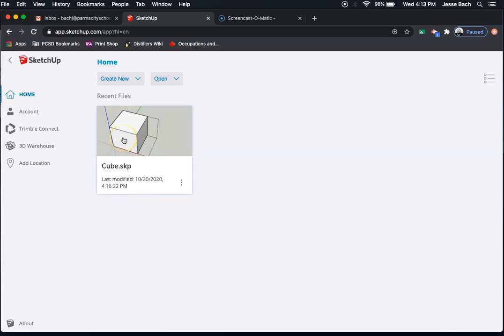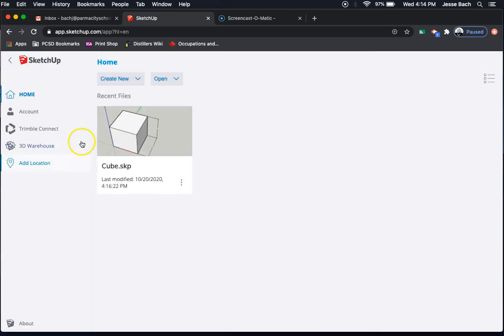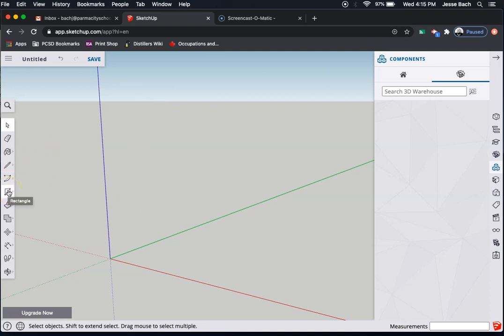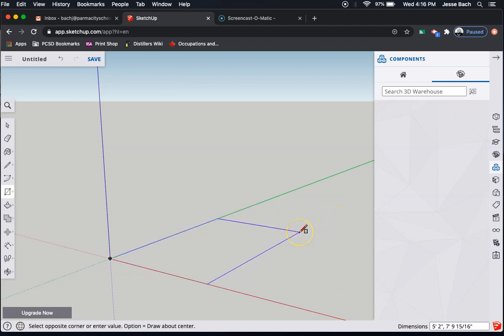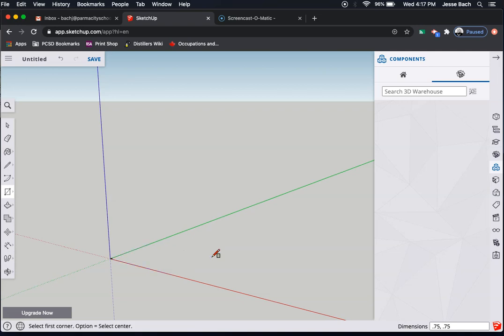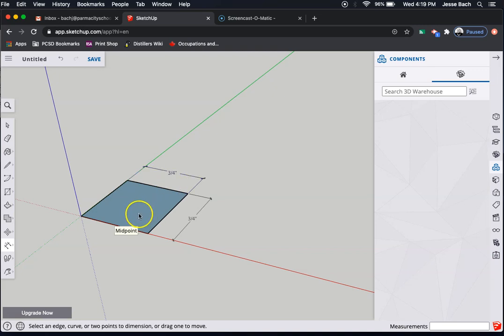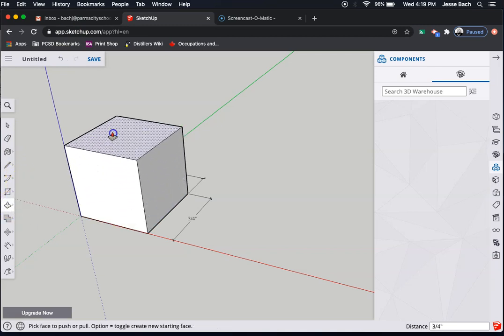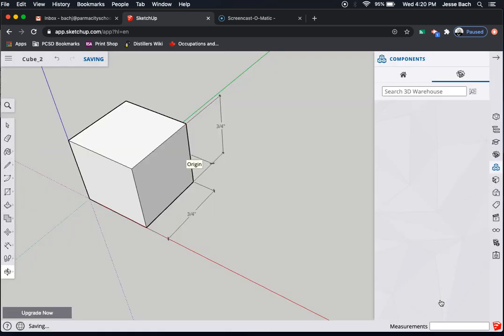Sketchup Basic Cube